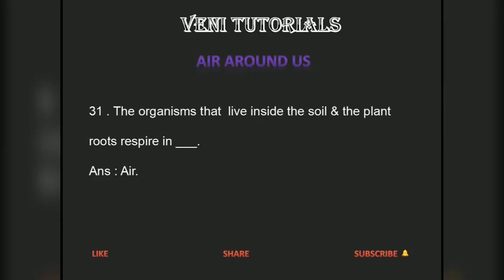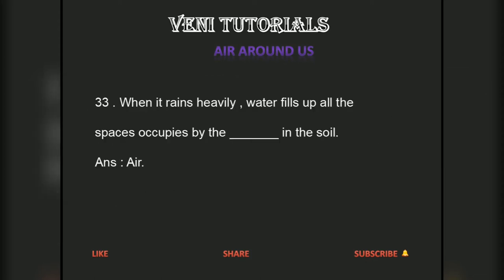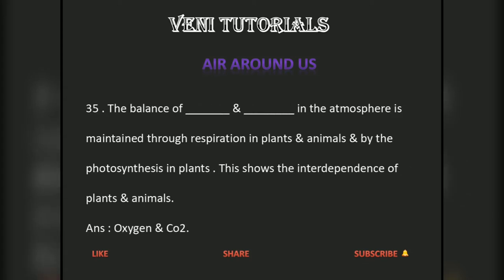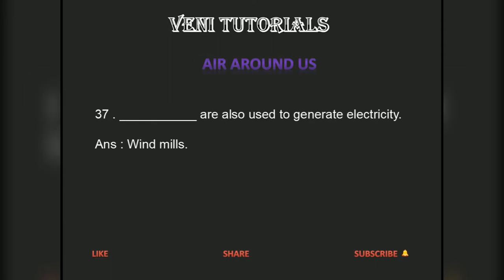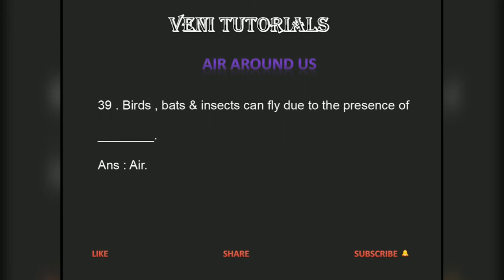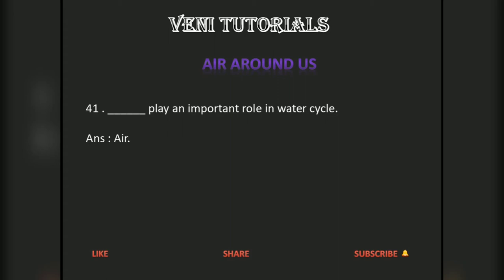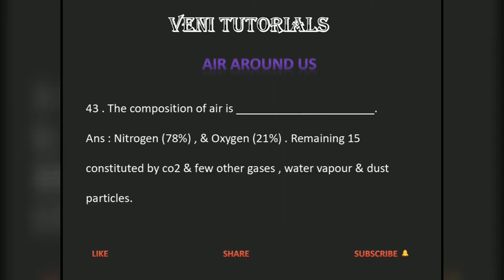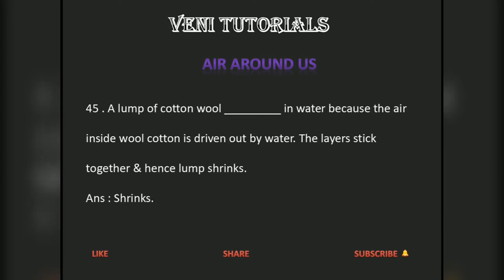NCERT SCIENCE TOPIC VISE BITS ( CLASS VI LESSON 15 PART 2)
Useful for CTET SCIENCE PAPER 23OTHER TET EXAMINATIONS#CBSE STUDENTS 6 -10